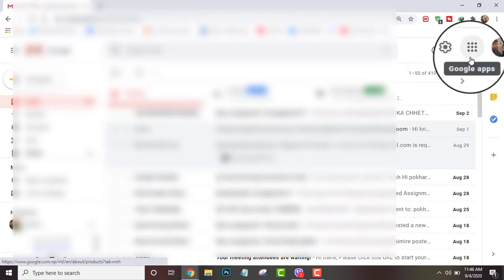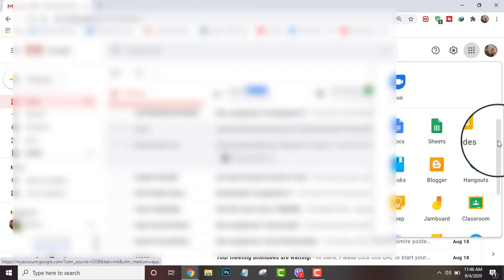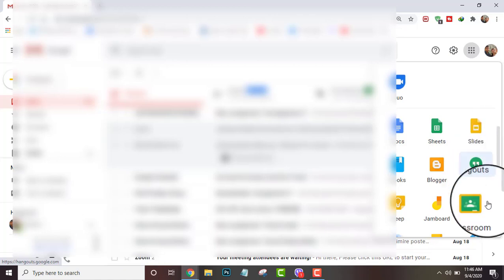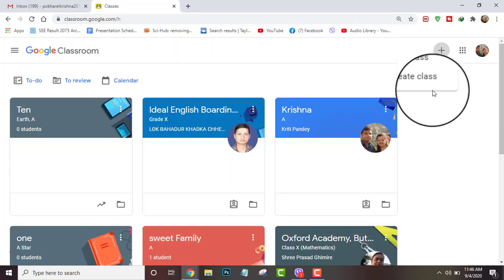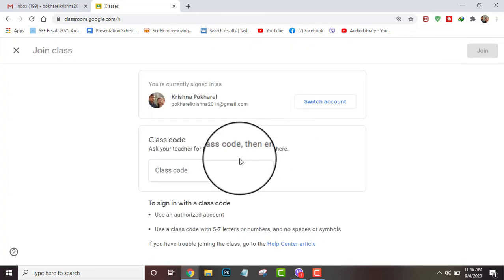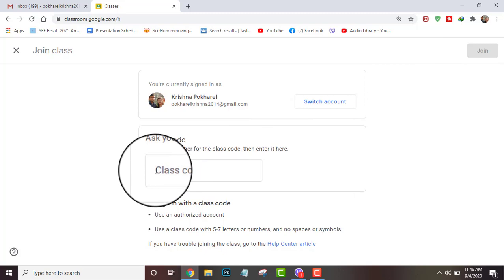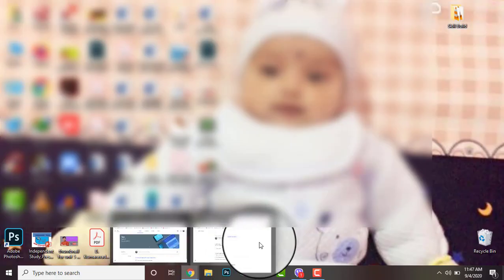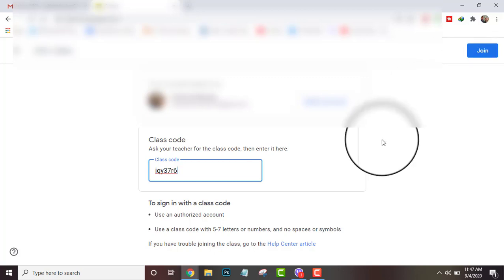How to join google classroom.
Dear viewers, this video is designed for the students who are still in dilemma how to join class in the google classroom. This tutorial video helps them join the class created by their teachers.During this period everyone is going through hard times that's why students and teachers can get in touch through exchanging their assignments and answers through google classroom.This is my second attempt to show you all how to apply the technology in our academic activities. I hope you will do so.
Hello dear viewer I am Krishna Pokharel